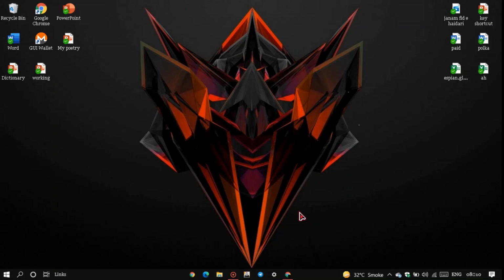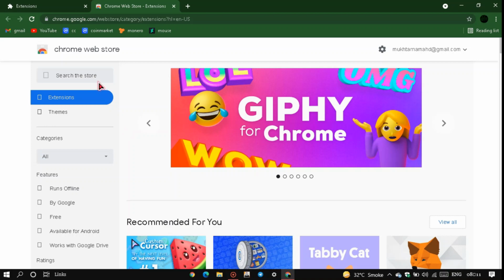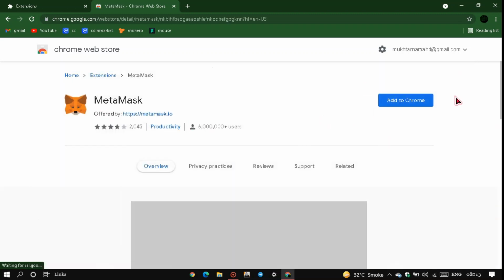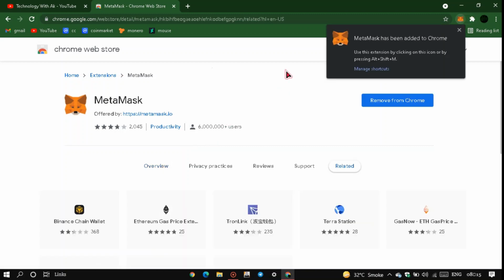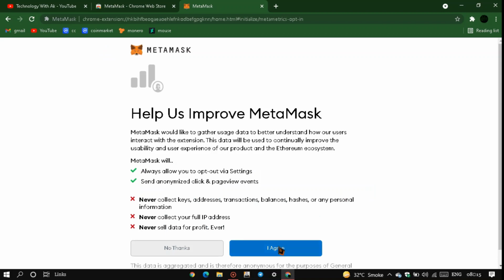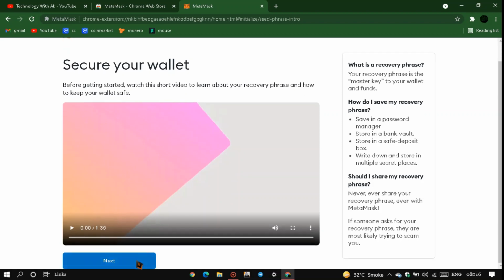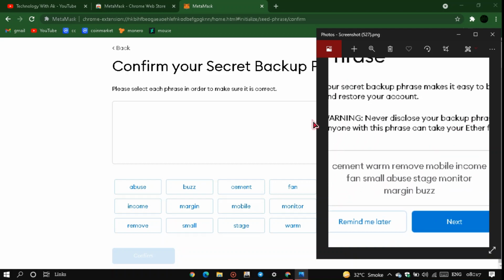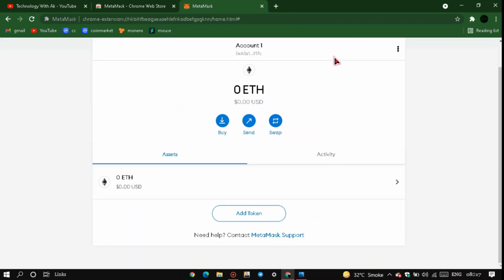how to install metamask || Technology With Ak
Hello everyone and welcome to technology with ak.
In this video I will teach you how to install metamask